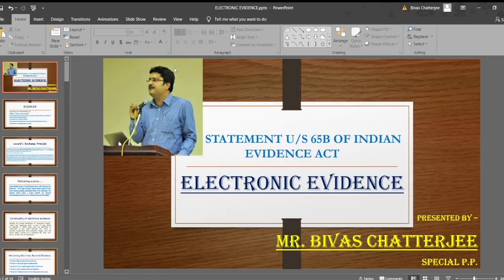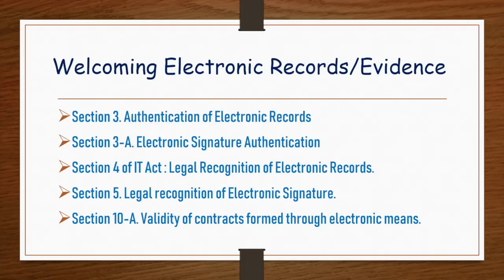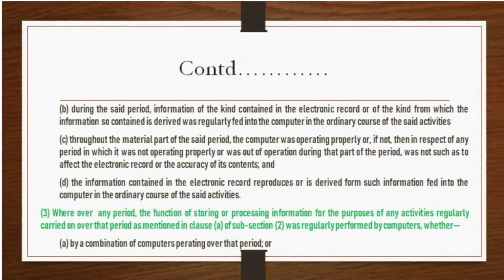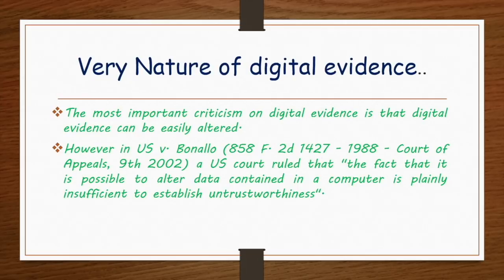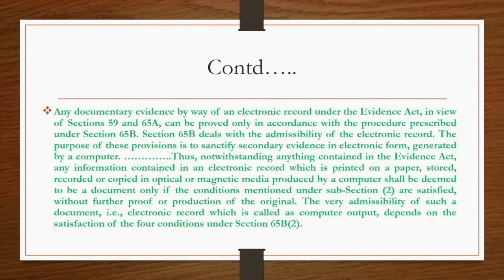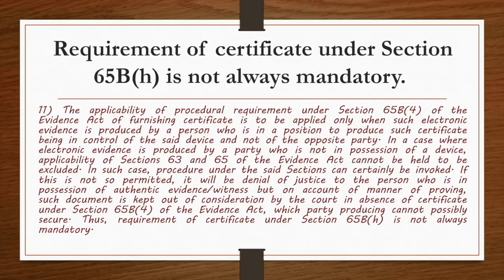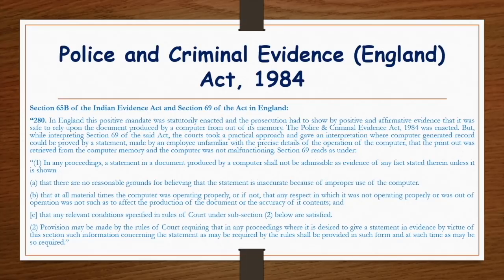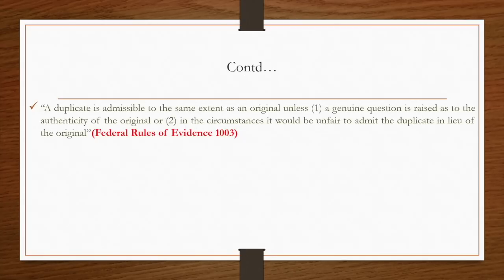Drafting/Writing statement u/s 65B Evidence Act,Landmark Judgements on 65B Electronic Evidence(2019)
This video by Bivas Chatterjee covers the following:
Appreciation of electronic Evidence, How to draft or write statement ,
AudioVideoEvidence, various Hon'ble Supreme Court of India Judgement on 65BofEvidenceAct, ElectronicEvidenceLaws of England, France and USA, Compliance of 65B Statement is not mandatory, Relevancy and Admissibility of digital/electronic evidence, understanding the concept of electronic evidence, Cyber Forensics, AdmissibilityofElectronicEvidenceInCourtRoom, What is digital/Electronic Evidence under Evidence Act, Cyber Laws/Law, Information Technology Act, 2000, Types of Electronic Evidence, how to prove mobile recording, How to prove electronic record in Indian Court Room, challenge of electronic evidence, section 65B IEA, Evidence Act Electronic Record, Can Voice Recording be Used As Evidence In Courts in India..? Can Voice Recording be Used As Evidence In Courts - क्या कोर्ट में ऑडियो वीडियो को सबूत माना जायेगा? Using Electronic Evidence at Trial, Presenting electronic and computer forensics evidence in court, Mirror Image, Electronic Evidence: Digital Cameras, Audio/Video and Computers, Complexity of electronic evidence discovery, digital evidence collection and preservation, digital evidence management, Digital evidence in Criminal and Civil cases, , Collecting digital evidence, preservation of digital/electronic evidence, investigation, investigation with electronic evidence, Cyber Forensic Investigation, digital evidence collection and preservation, Computer Evidence Collection and Preservation, Crime Scene Processing and Evidence Collection, Evidence Collection & Preservation in Crime Scene, How to Preserve Pen Drive, Preservation of digital evidence, Computer Evidence Collection and Preservation, digital forensic tutorial, electronic/digital evidence course, Collecting and Preserving Digital Evidence, Section 3 of Indian Evidence Act, Locard's exchange principle, Chain-of-custody, Every contact leaves a trace, Justice Stephen Breyer, Science in the Courtroom, Universality of electronic evidence, electronic record, data, electronic form evidence, Welcoming Electronic Records/Evidence Authentication of Electronic Records, Electronic Signature Authentication, Legal Recognition of E-Records, Legal recognition of Electronic Signature, Validity of contracts formed through electronic means, Legal Recognition of Electronic Records, Section 4 of IT Act, Nature of Electronic Evidence, Relevance and Admissibility, Anvar P.V. vs. P.K. Basheer and Others (2014) 10 SCC 473, relevancy and admissibility, Section 59 of Evidence Act, contents of documents or electronic records, Section 65A of Indian Evidence, Interpretation of statute, Section 65B of Evidence Act, Some formatof65BCertificate u/s 65B of Evidence Act issued in relation to the CD titled CCTV Footage, CERTIFICATE UNDER SECTION 65B OF EVIDENCE ACT of PRINTOUTS OF DOWNLOADED COPIES, Certificate u/s 65B of Evidence Act issued in relation to the Printout of the downloaded copy, What is in 65B of EVIDENCE ACT, Section 88A and 90A of EVIDENCE ACT, Nature of digital evidence, US v. Bonallo, possible to alter data contained in a computer, judgements in accepting Electronic Evidence & its Relevancy & Process of Admissibility, Ram Singh & Ors vs Col Ram, R. M. Malkani vs State Of Maharashtra, N. Sri Rama Reddy, etc. v. V.V.Giri, State (NCT of Delhi) v. Navjot Sandhu alias Afsan Guru, Tukaram S. Dighole v. Manikrao Shivaji Kokate, An electronic record.. shall not be admitted in evidence unless the requirements under Section 65B are satisfied, Generalia specialibus non derogant, special law prevail over general law, Tomaso Bruno & Anr vs State Of U.P, Mohd. Ajmal Mohammad Amir Kasab vs. State of Maharashtra, Sonu alias Amar vs State of Haryana, K. Madhav Reddy v. State of Andhra Pradesh, Shafhi Mohammad vs The State Of Himachal, Requirement of certificate under 65B(h) is not always mandatory, By publishing every video in this channel, I am not in any way soliciting work and advertising and by accessing, opening and reading this post the readers should understand that
• there has been no advertisement, personal communication, solicitation, invitation or inducement of any sort whatsoever from us or any of our members to solicit any work through this website;
• any information obtained or materials downloaded from this website is completely at the user’s volition and any transmission, receipt or use of this site would not create any lawyer-client relationship.
The information provided under this website is for informational purposes only, should not be interpreted as soliciting or advertisement and in cases where the user has any legal issues, he/she in all cases must seek independent legal advice.